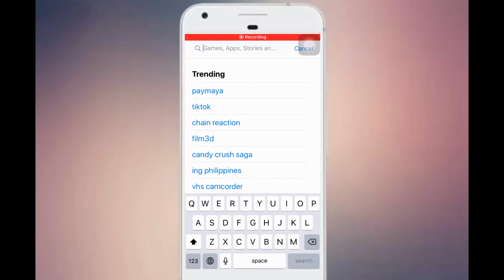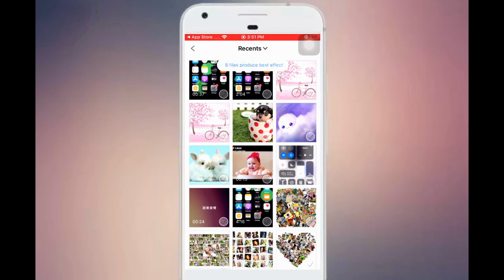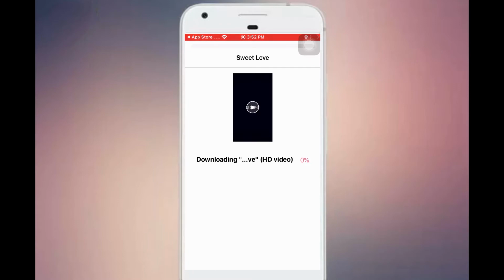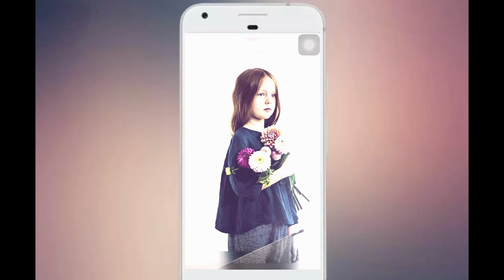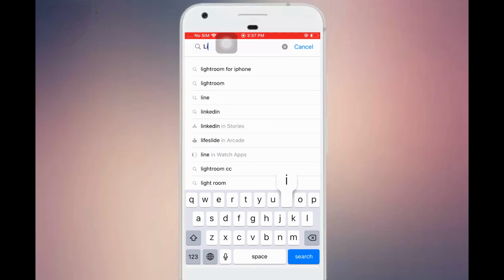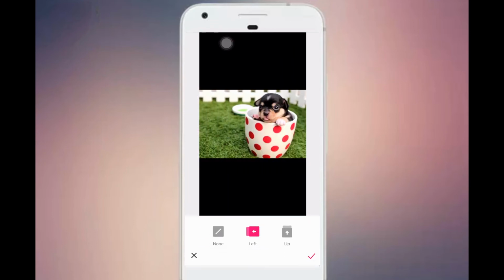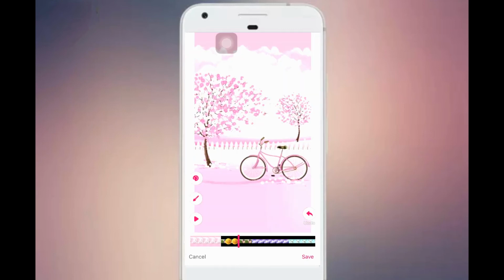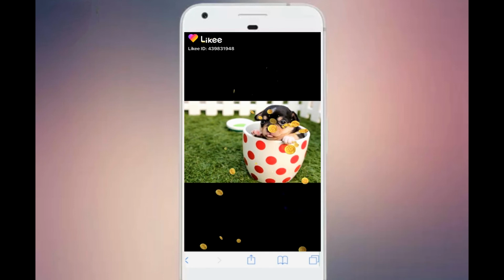How to Make Videos for Likee?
Do you want to make eye-catching and unique videos for Likee? In this video we will give the best tips and advice to you.